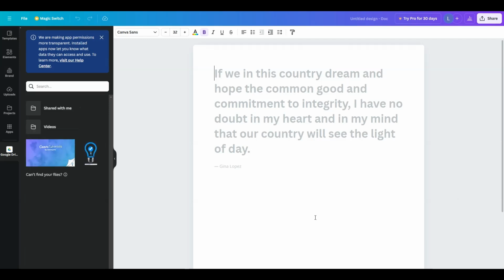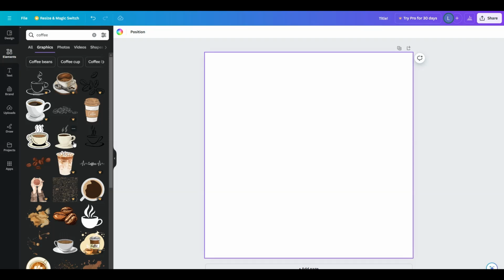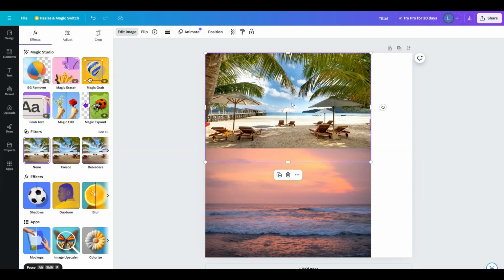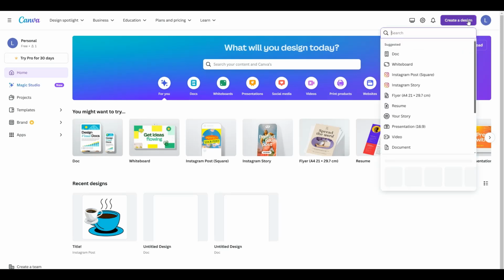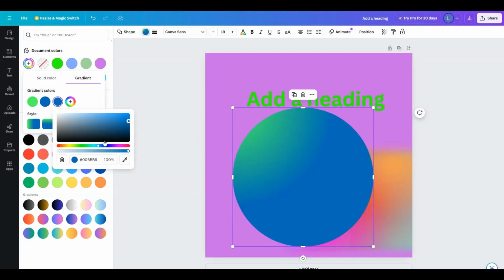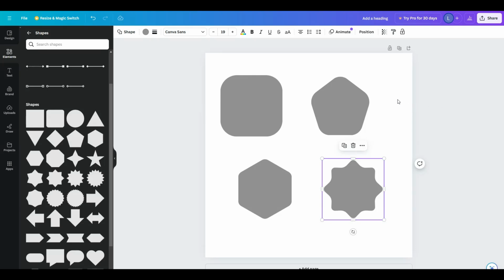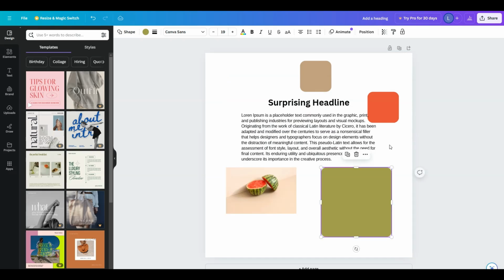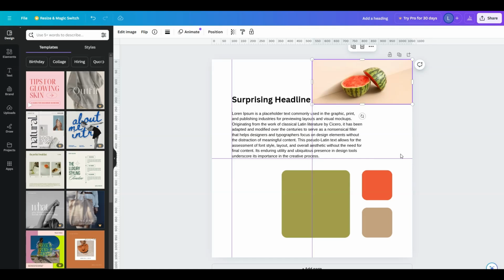Canva Shapes, Frames & Rotation Tricks | Part 2 Exposed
Master Canva: A Complete Beginner's Guide (6-Part Series)
Welcome to Part 2 of our 'Master Canva: A Complete Beginner's Guide' series! In this video, we explore more advanced Canva features to elevate your design skills. Learn how to connect Google Drive, use the editor canvas, elements, photos, colors, and more.scover advanced features and Canva Pro tools to elevate your designs.

Join us in Part 3 as we dive into advanced element features in Canva.